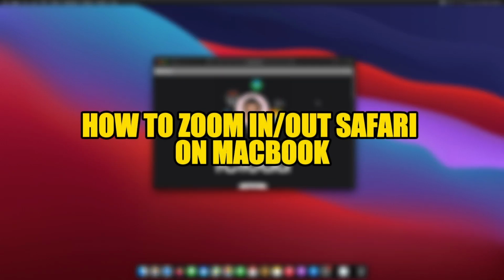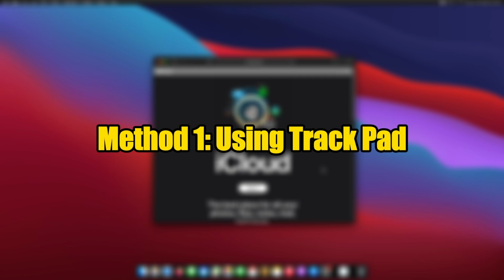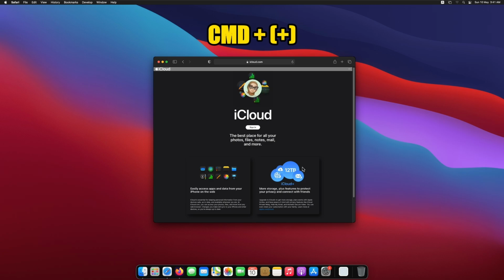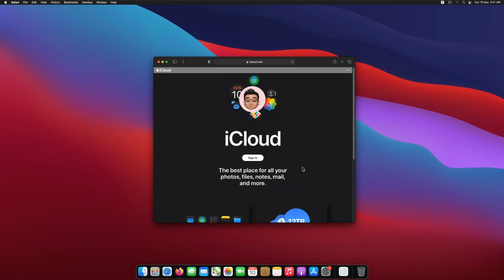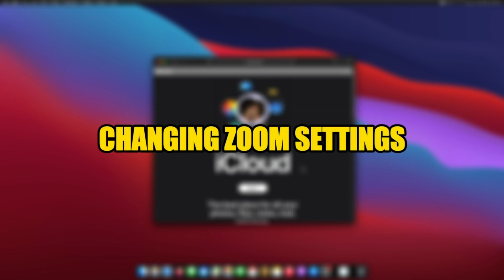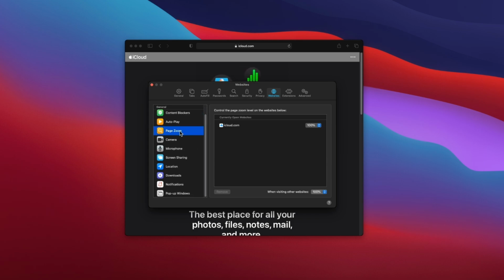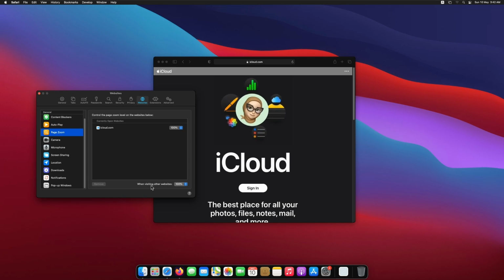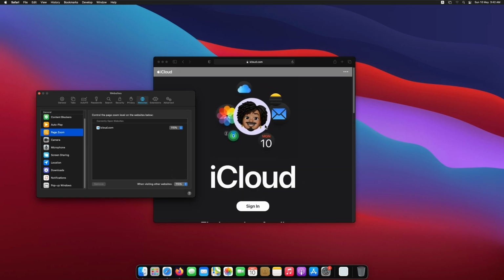How to Zoom In and Out in Safari on MacBook (Trackpad & Shortcuts!)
Stop straining your eyes and start browsing comfortably! Whether a website's text is too small to read or you want to zoom out to see more content at once, Safari on macOS offers multiple ways to adjust your view. In this DelftStack tutorial, we’ll show you how to master trackpad gestures, keyboard shortcuts, and even how to set a permanent default zoom level for all your favorite websites.

🔹 What You’ll Learn in This Video:

✅ Trackpad Gestures: How to use the "pinch-to-zoom" method just like you do on an iPhone.
✅ Essential Keyboard Shortcuts: The fastest way to zoom in (`Cmd + Plus`), zoom out (`Cmd + Minus`), and reset to 100% (`Cmd + 0`).
✅ Per-Site Customization: How to save a specific zoom level for one website while leaving others at default.
✅ Global Zoom Settings: A step-by-step guide to setting a permanent zoom level (like 125% or 150%) for every site you visit.
✅ Management & Resetting: How to view and clear your saved zoom preferences in Safari settings.

📌 Timestamps

⏱ 00:00 - Introduction: Why zoom settings are essential
⏱ 00:17 - Method 1: Using Trackpad Gestures (Pinch & Spread)
⏱ 00:40 - Method 2: Keyboard Shortcuts for Fast Zooming
⏱ 01:03 - The Quick Reset: How to return to 100% instantly
⏱ 01:13 - Method 3: Permanent & Global Zoom Settings
⏱ 01:31 - Managing Per-Site Zoom Levels
⏱ 01:45 - Setting a Default Zoom for All Websites
⏱ 02:11 - Conclusion and Summary

Everyone's vision and screen setup are different. Mastering Safari's zoom tools allows you to customize your browsing experience for better accessibility and reduced eye strain. This video covers everything from the "quick fix" gestures to the "set and forget" global settings, ensuring you never have to squint at a webpage again!

If this tutorial helped you see things more clearly, hit the 👍 button, share it with a friend, and subscribe to our channel for more simple and practical Mac and iPhone guides.